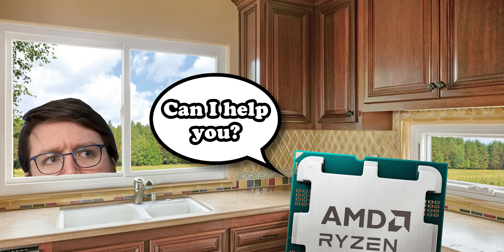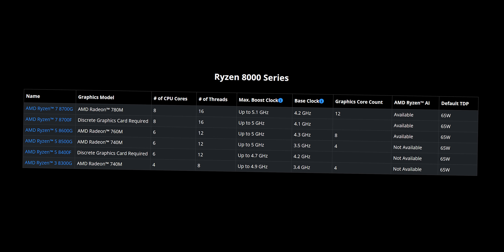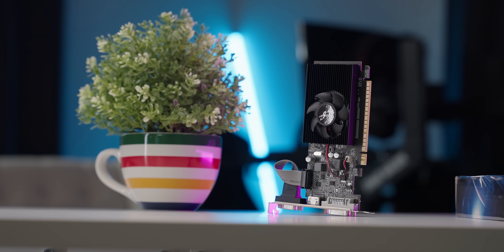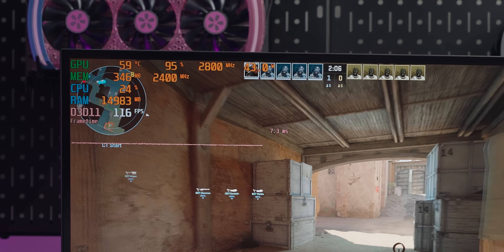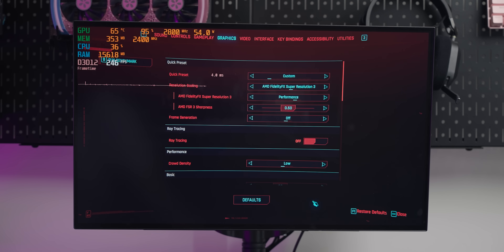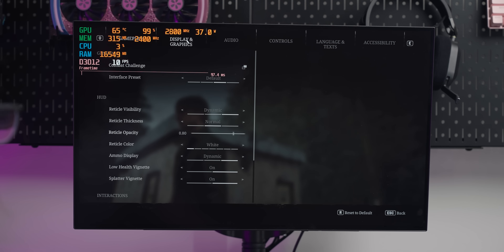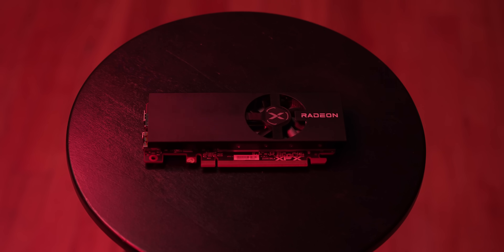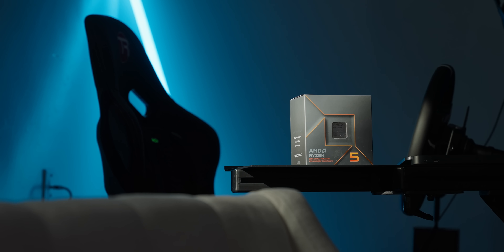DEATH of the Cheap Graphics Card: Cheapest GPU vs APU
This video is sponsored by *boot.dev*. and use my code DAWID to get 25% off your first payment for boot.dev. That’s 25% off your first month or your first year, depending on the subscription you choose.

I compare the cheapest graphics card on Amazon to the cheapest AM5 APU and it did not go well for one of the two.